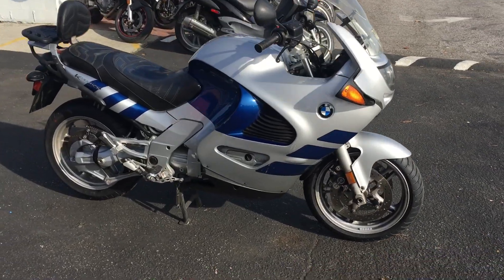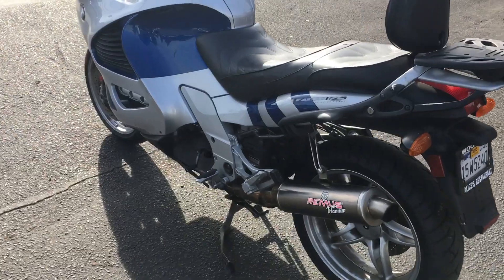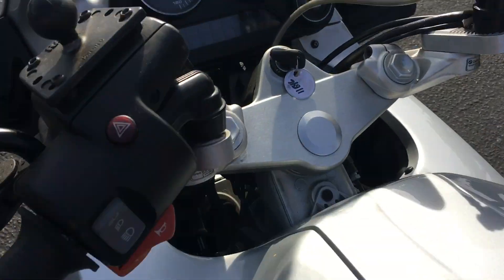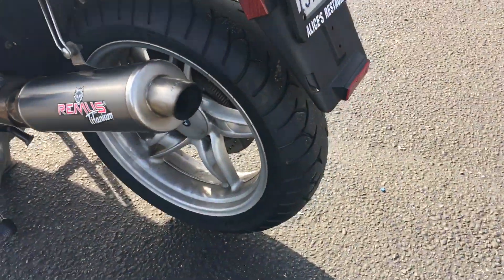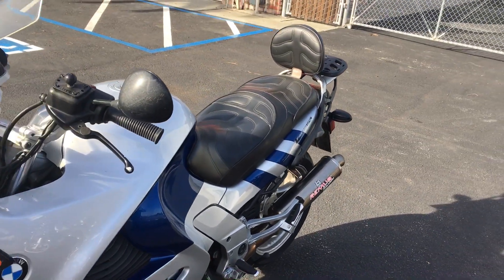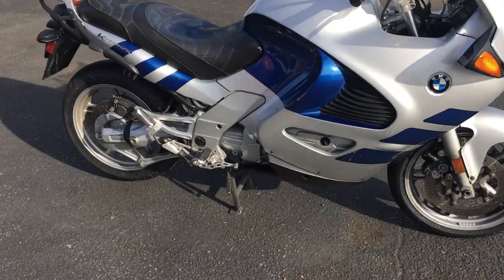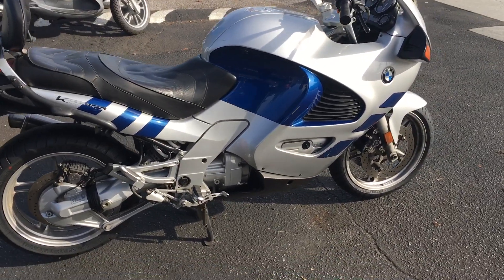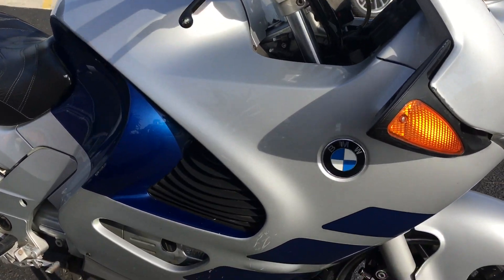2001 BMW K1200RS ... Sport Touring in Style!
2001 BMW K1200 RS
*1171cc fuel injected inline 4 cylinder engine, 6 speed transmission
*new Metzeler tires front & rear
*this motorcycle is loaded with features:
-ABS ( anti lock brakes )
-heated grips
-Corbin Seat with passenger backrest ( $450 + upgrade )
-rear cargo rack
This sweet Sport touring bike is offered @ only $3499 w financing options  available w rates starting @ 0% apr for 12 months!

You can see this motorcycle and many others @ Santa Clara Cycle ... the SF South Bay Area's friendly used moto dealer!